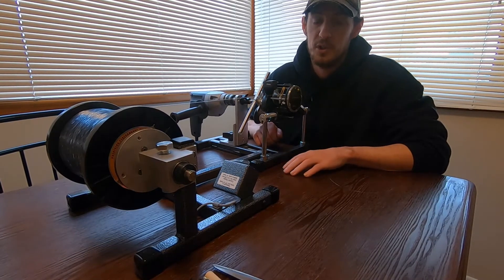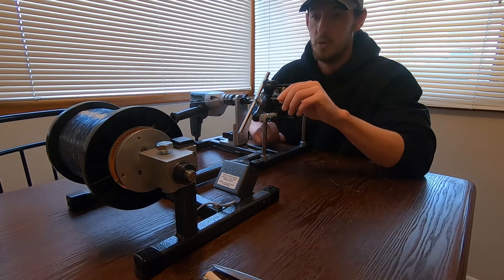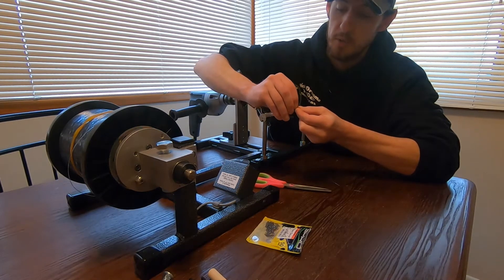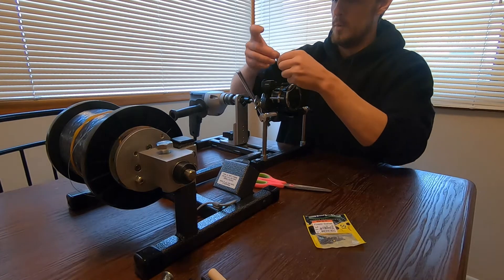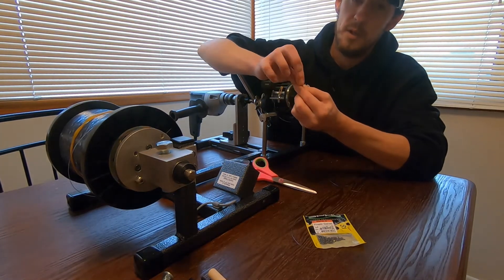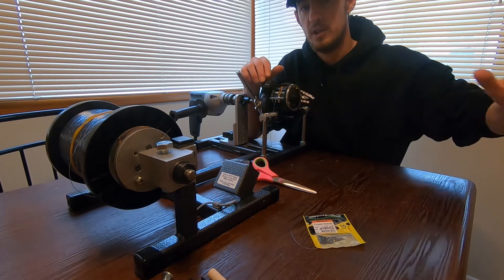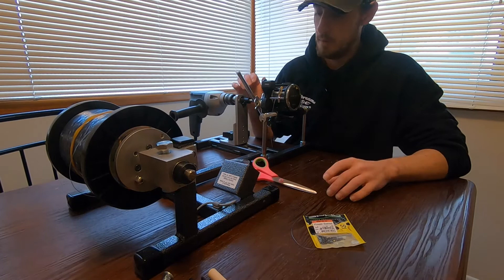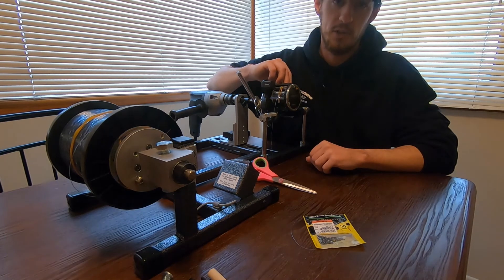How to Calibrate your Trolling Line Counter Reels / The Easy Way!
I have never calibrated my reels! Well I never calibrate them the traditional way of adding or subtracting line from my reel. This video is an easier way that will keep you consistent, help you catch more fish and save you time which means more time fishing!!!